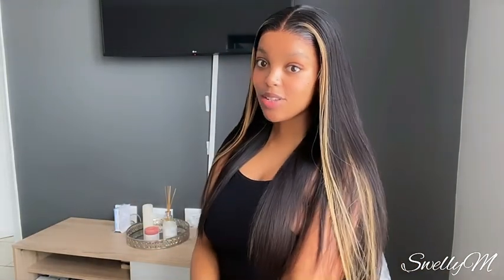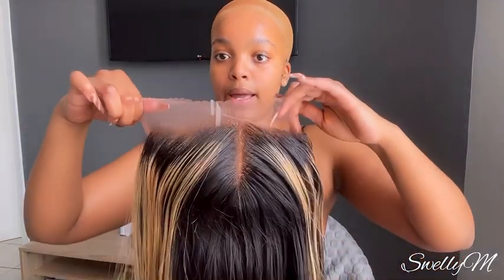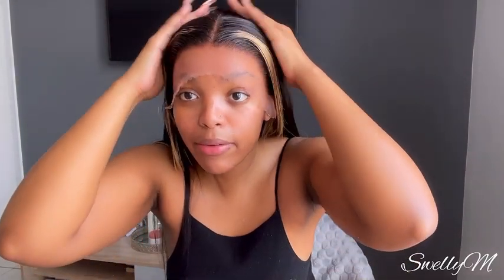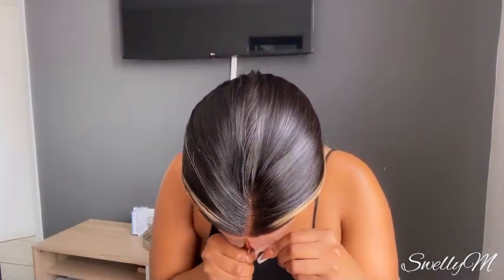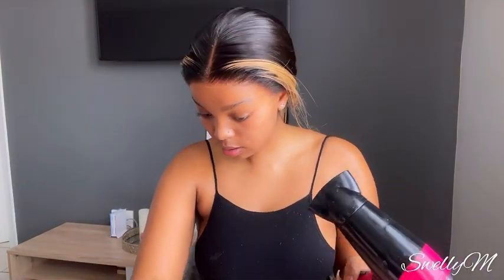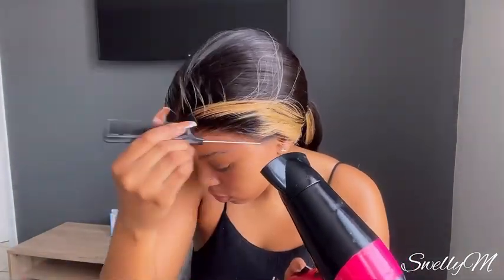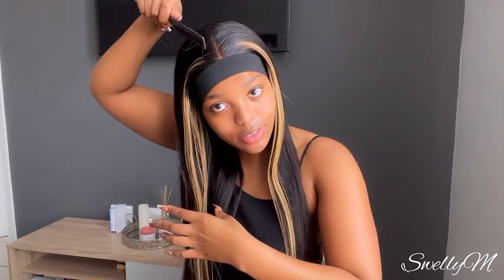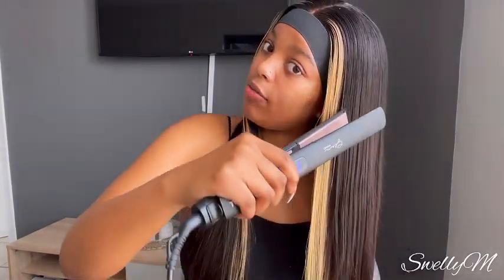Quick hair installation ft @incolorwig4710 ❤️